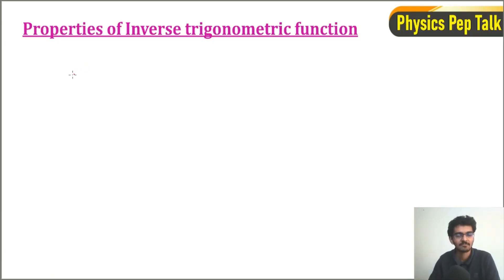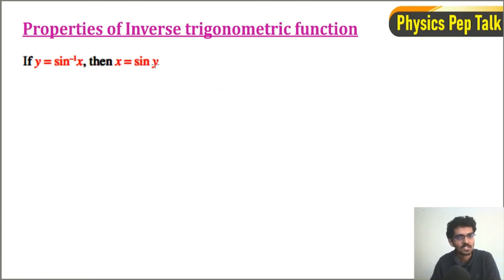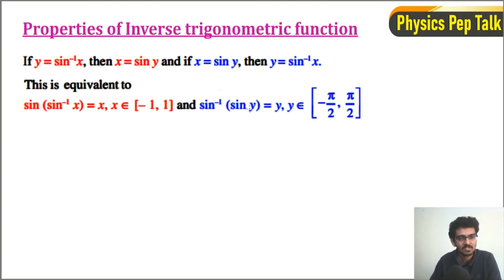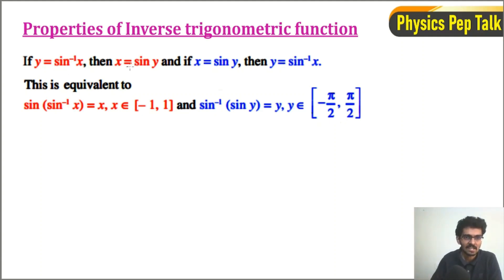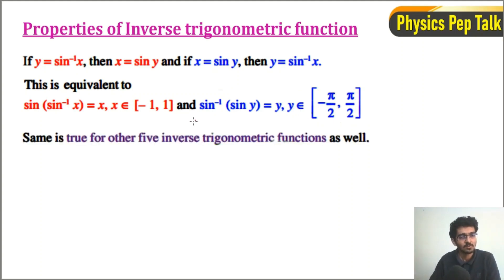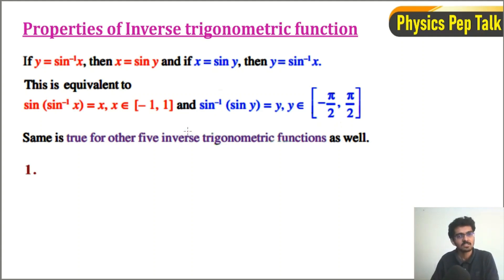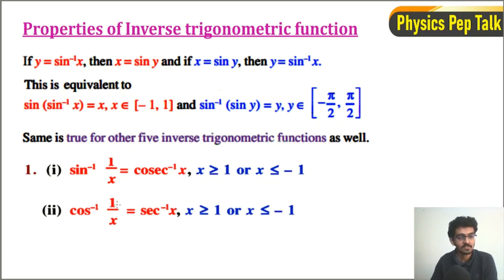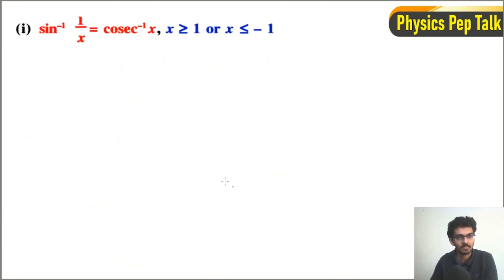Inverse Trignometric functions | 2nd PUC Mathematics |Chapter 2 in kannada